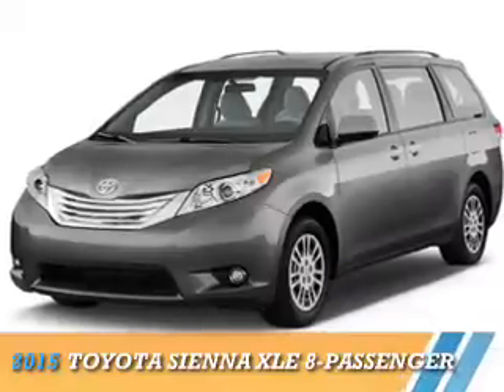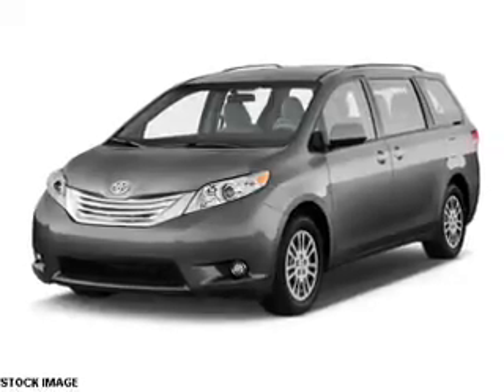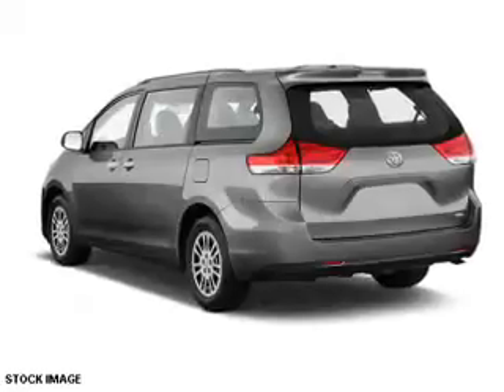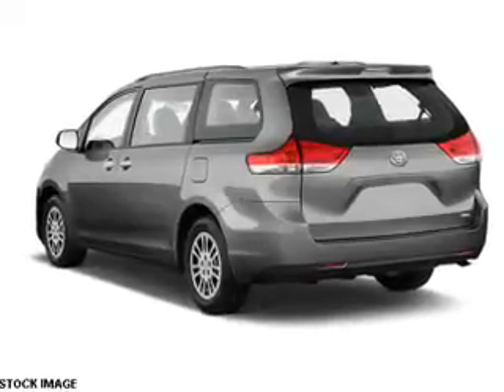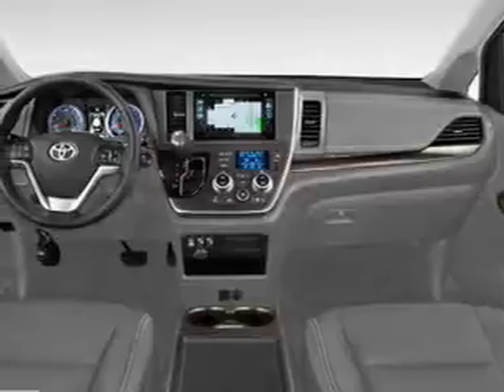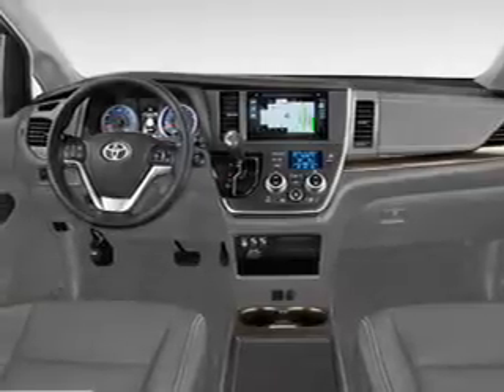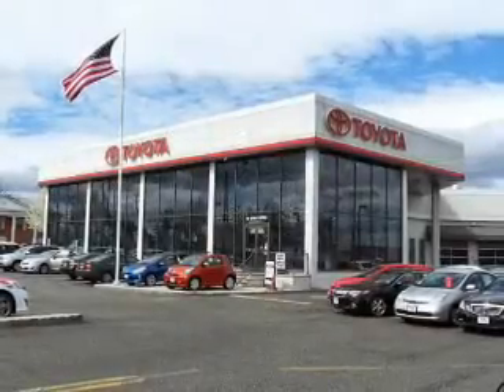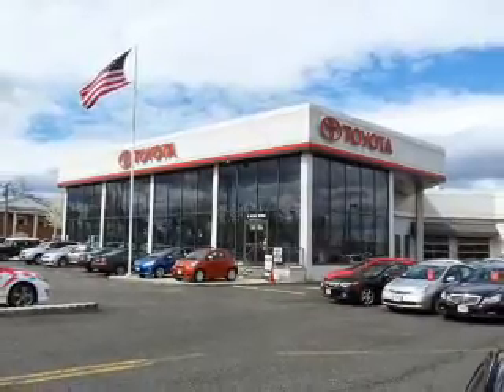2015 Toyota Sienna 68647 - Englewood Cliffs NJ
Year: 2015
Make: Toyota
Model: Sienna
Trim: XLE 8-Passenger
Engine: 3.5 liter 6 Cylindercylinder FWD
Transmission: 6-Speed Automatic
Color:
Mileage: 0
Address:
VIN:5TDYK3DCXFS684144